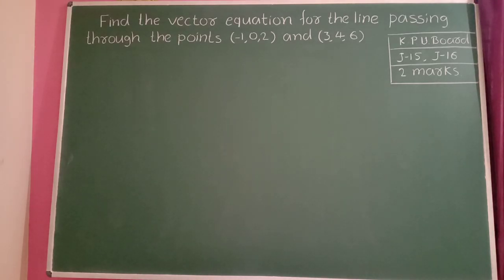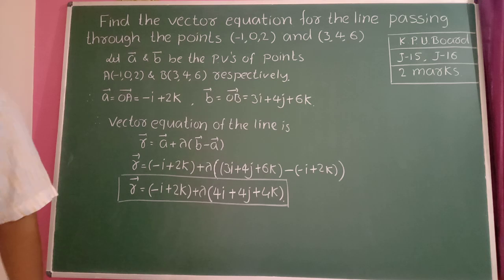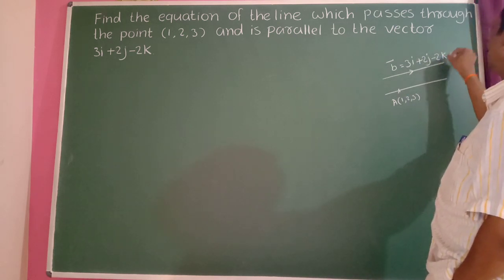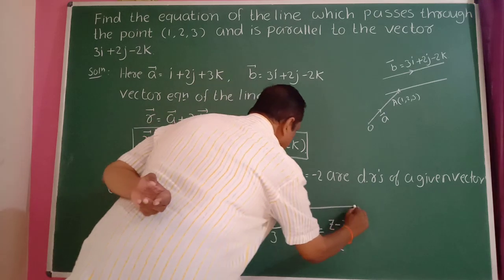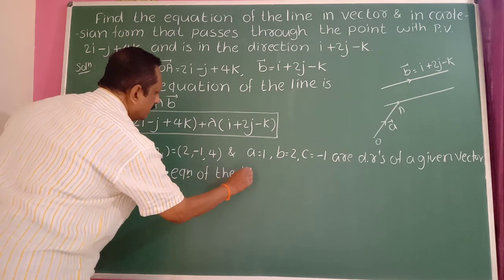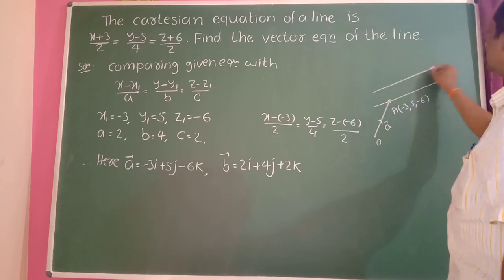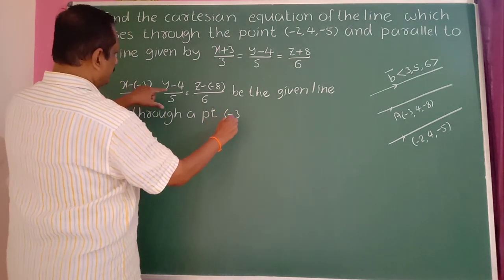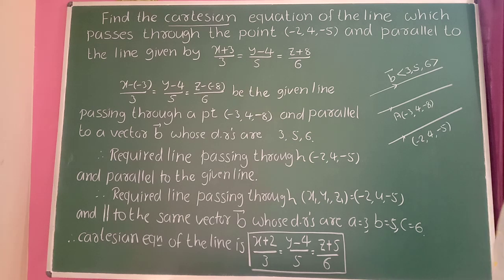5-3D geometry (Theory/ JEE /:CET/ OTHER COMPETATIVE EXAMS)